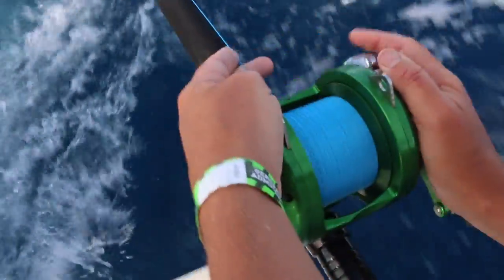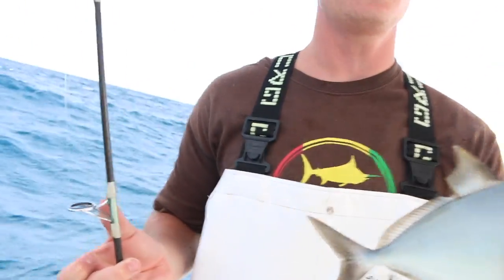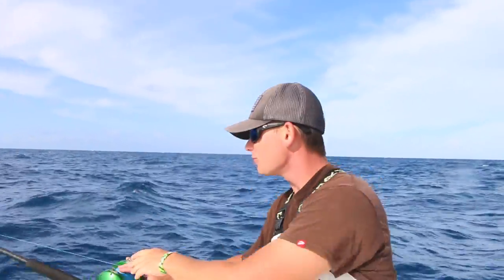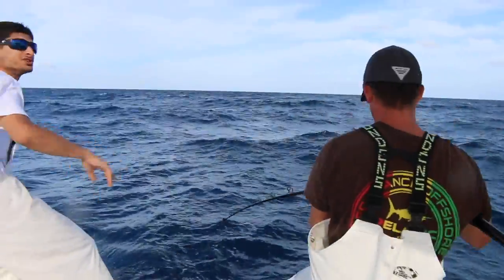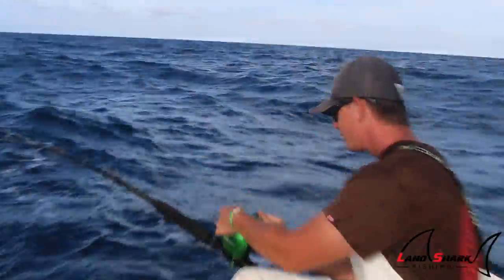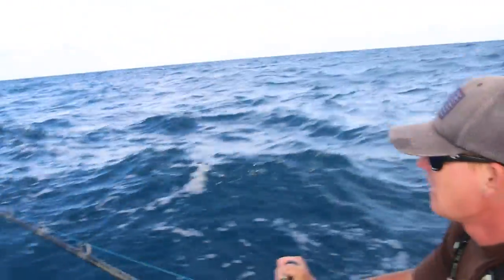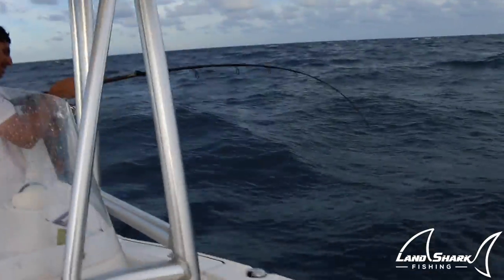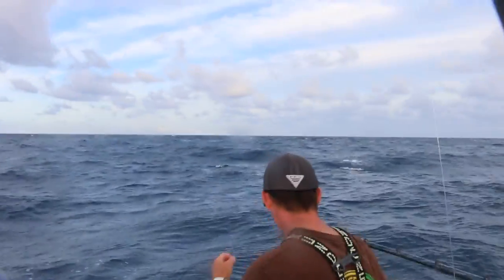Sea MONSTER Rips Fish To SHREDS!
Brook, Jason and I headed offshore to catch some Giant Amberjacks, when all hell broke loose. We hooked a giant AJ on a live Almaco Jack for bait and it got eaten by a sea monster that took a 1/4 mile of line from my AVET 50 reel. It was a tug of war fish battle, in which the shark took 3/4 of what would have been a 60+lb Amberjack.

►Save 10% on Bullbuster monofilament and Fluorocarbon!

►GoPro + Accessories:
• Hero 4 Silver
• 6hr Extended Battery
• Replacement latch
• Skeleton Housing
• LED lighting
• SD card
• Chest Mount
• Mic Windscreen

►DSLR (Big Camera) + Accessories

• Main Camera( DSLR)
• Main Camera Lens (DSLR)
• Memory Card (DSLR)
• DSLR Mic
• LED lights (DSLR)
• DSLR Light Rig
• Extra DSLR battery
• Camera Bag
• Extra Lens Covers
• External hard drive